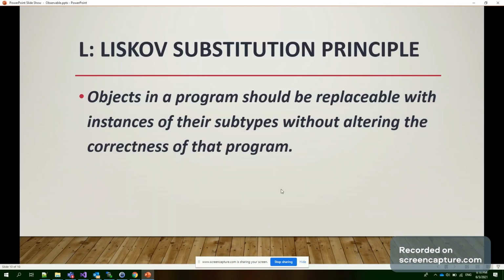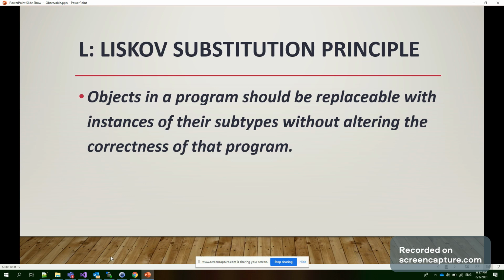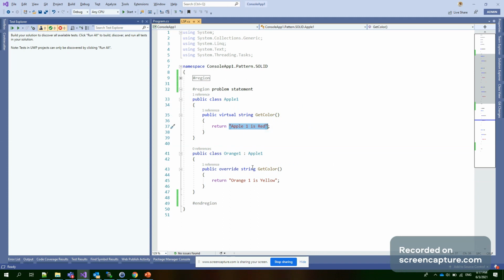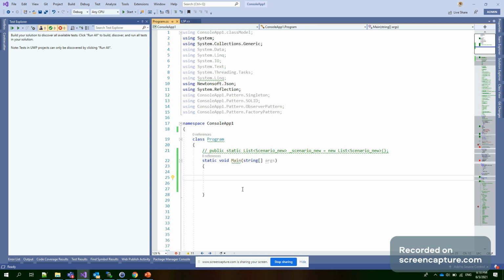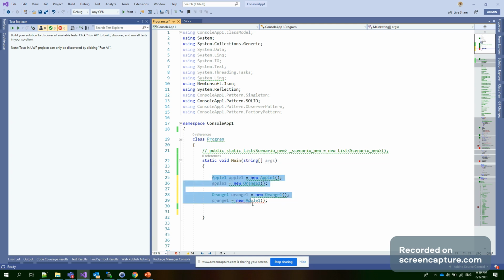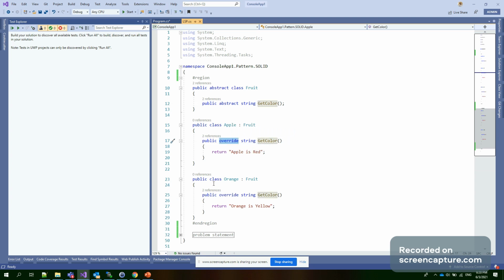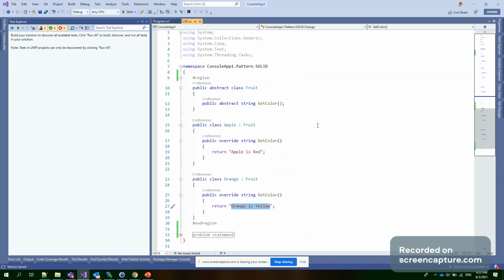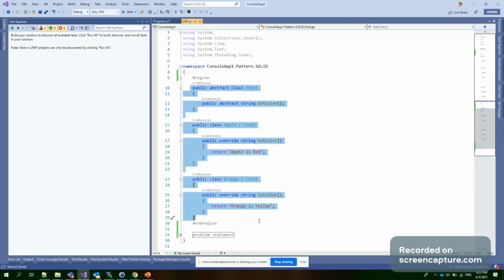LSP(Liskov substitution principle) | Simple way with practical example